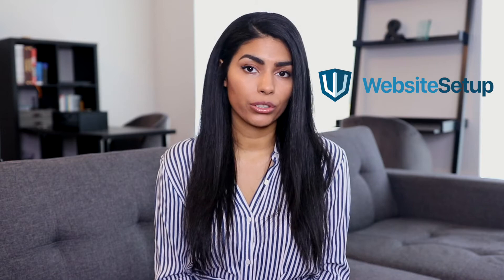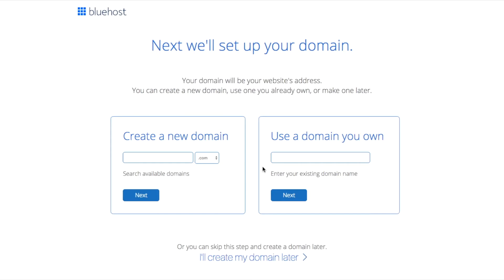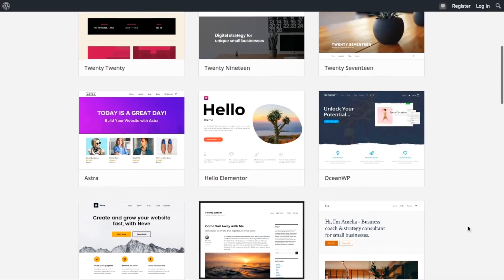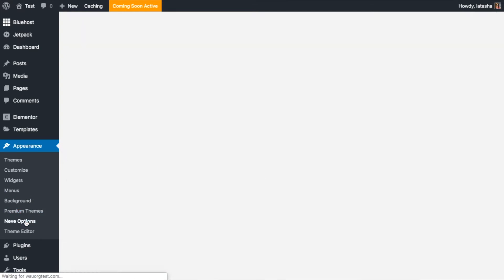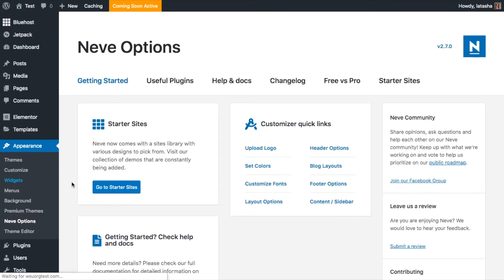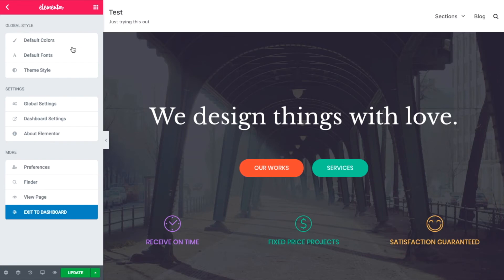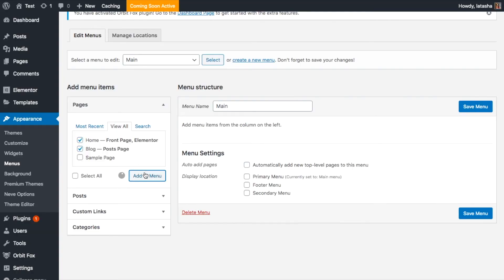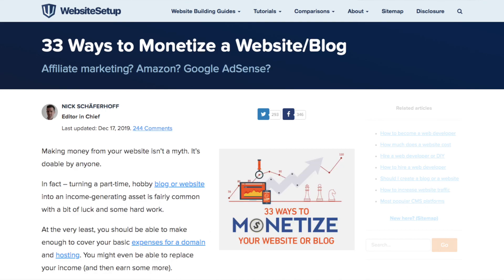How to Build a Website in 2020 (Step-by-Step Guide for Beginners)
In this video, I'll show you how to build a website for your small business or personal brand. We'll be using WordPress (which is free, open-source software for building websites).